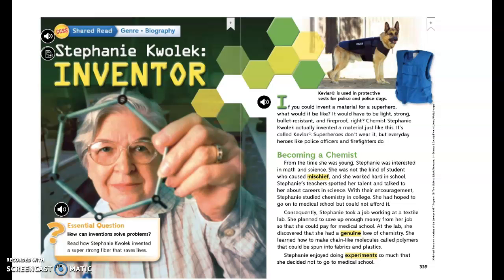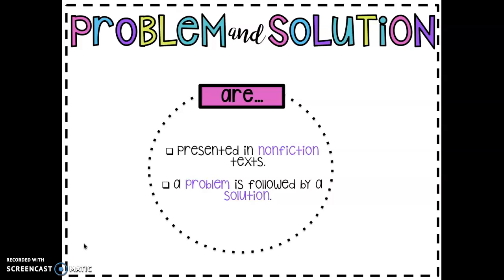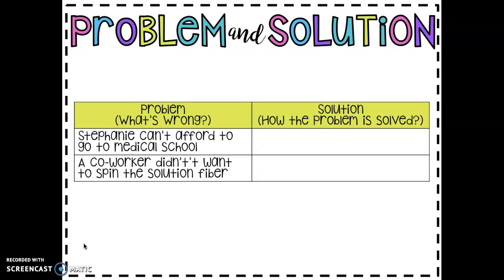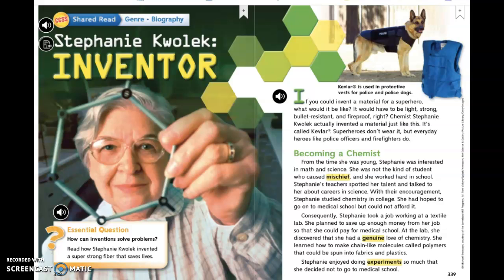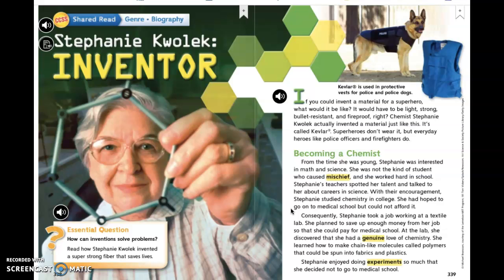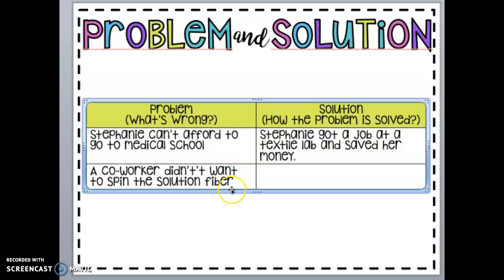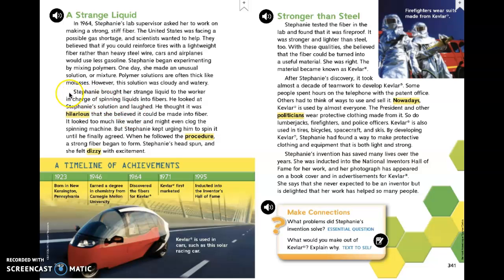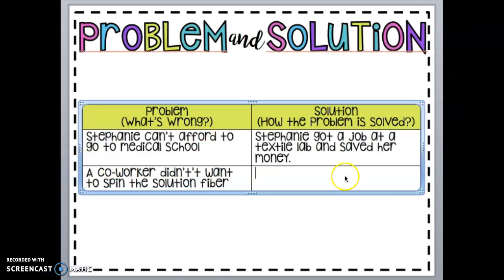Unit 5 Week 3 - Problem and Solution